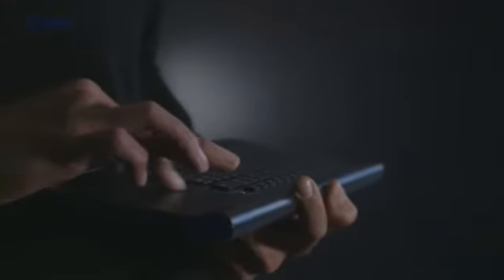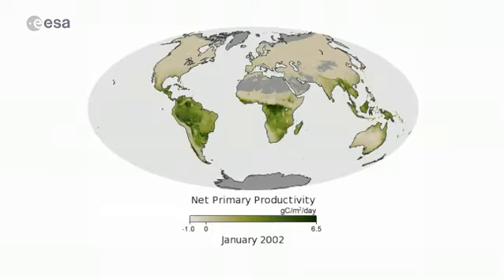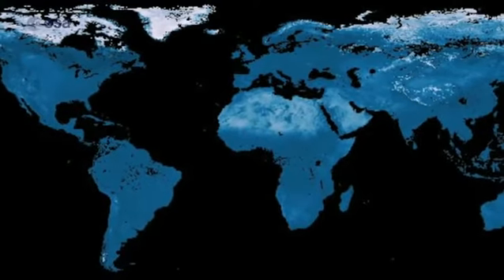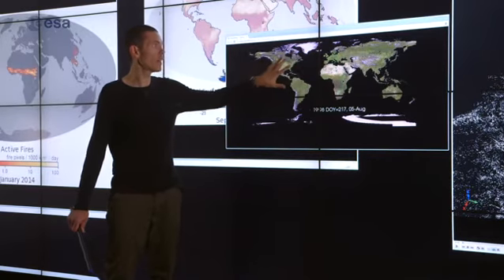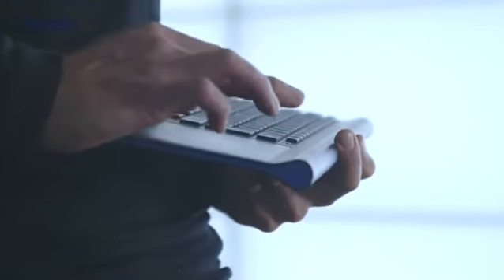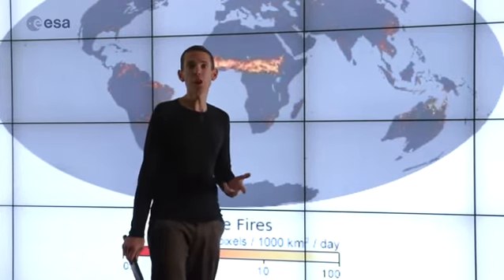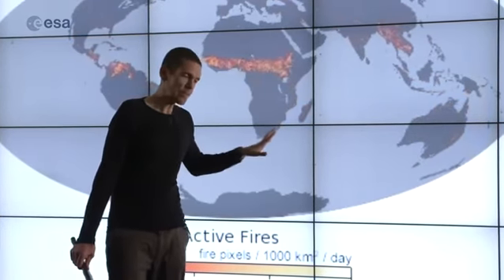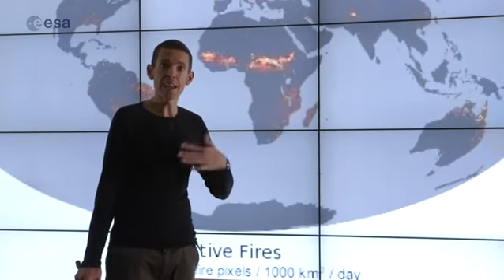Applicaciones de la Teleobservación de la Agricultura 2F ESA Future Learn